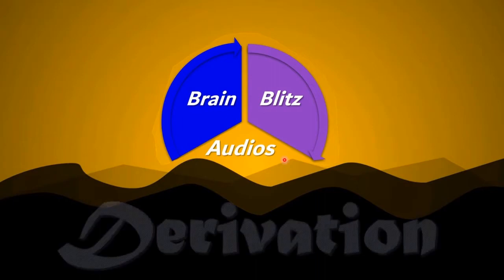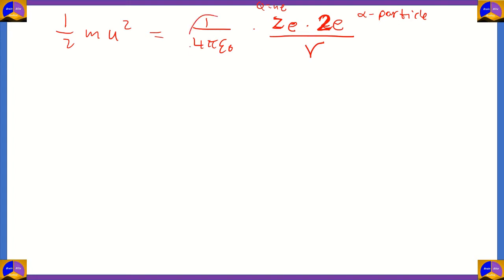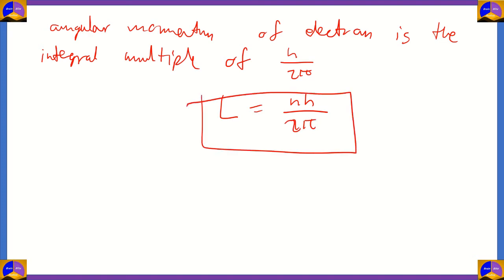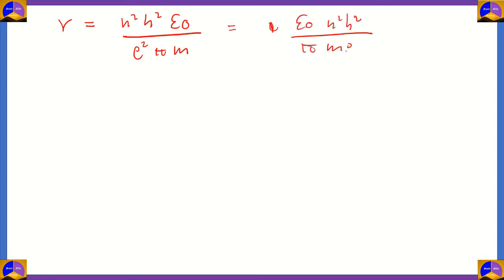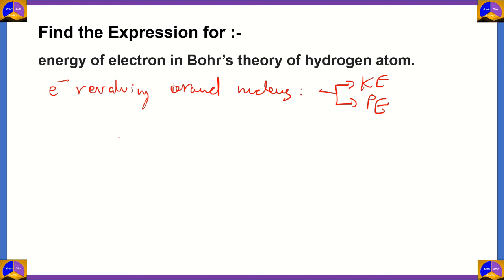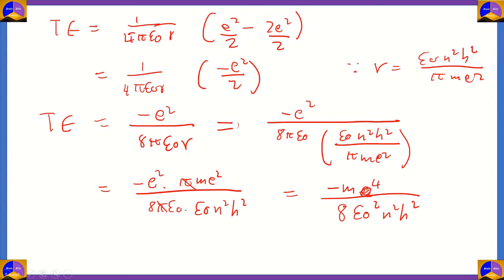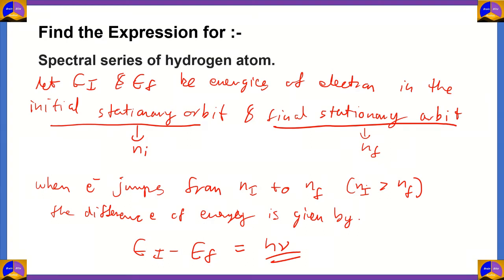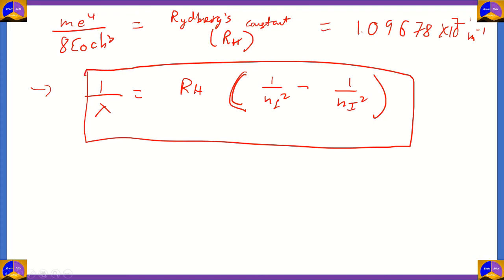Derivations | Physics | Atoms | Grade 12 | CBSE | Board Exam Score Booster | Last minute preparation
ATOMS, Grade 12 CBSE, Physics Chapter 12,  Derivation of Physics formulas with detailed explanation. This video covers entire chapter within 40 minutes.

Find the Expression for :-
Distance of closest approach in Rutherford’s experiment.

Bohr’s quantization condition of angular momentum.

radii of permitted orbits in Bohr’s theory of hydrogen atom.

velocity of electrons in Bohr’s theory of hydrogen atom.

energy of electron in Bohr’s theory of hydrogen atom.

Spectral series of hydrogen atom.